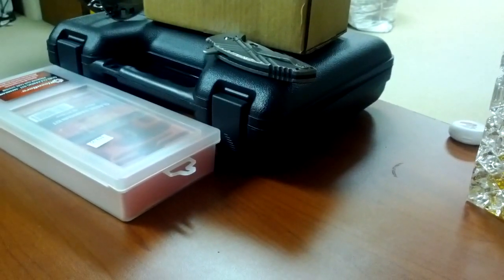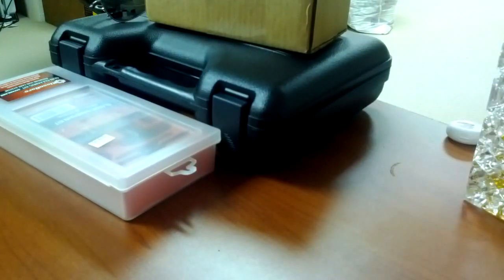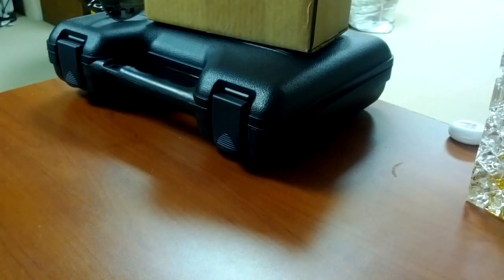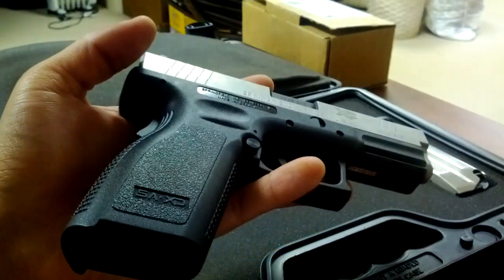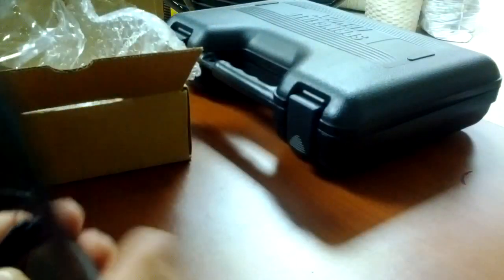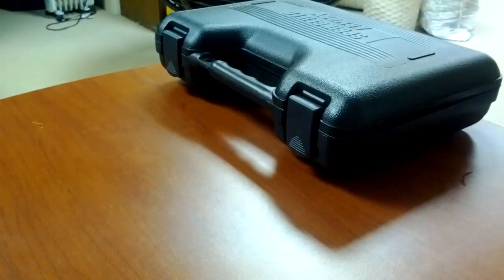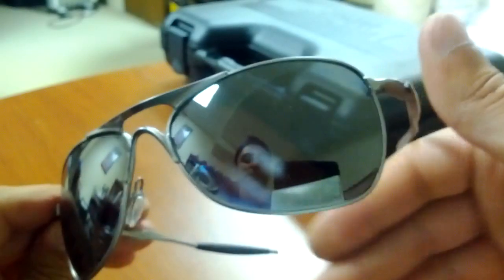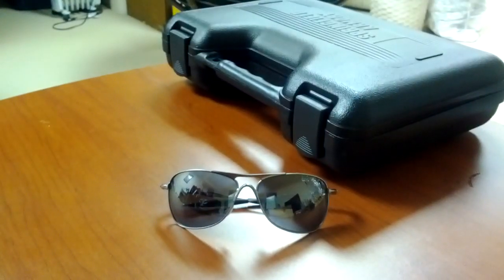Channel update: lots of new stuff to review!